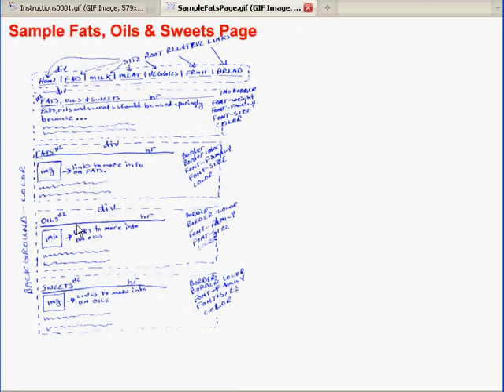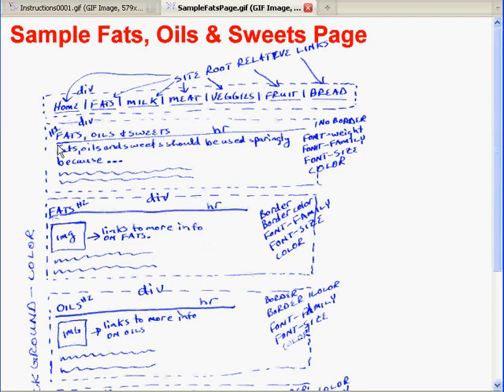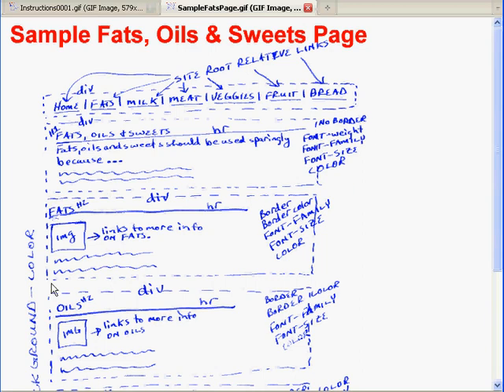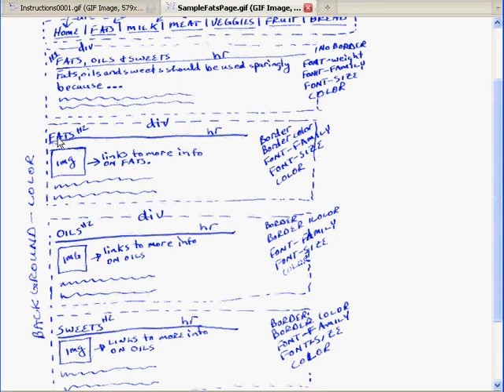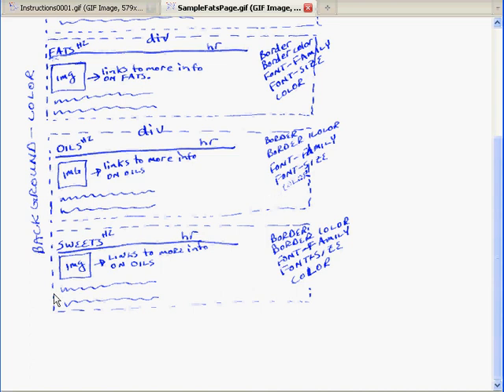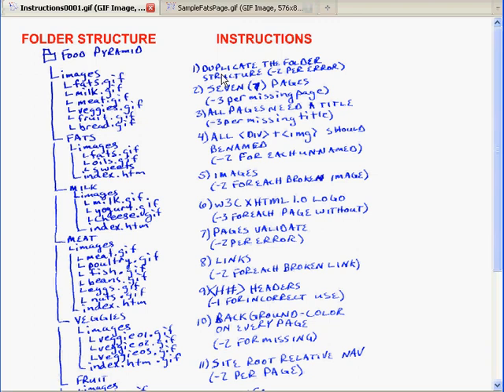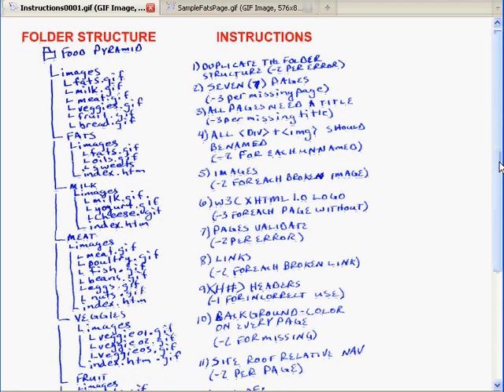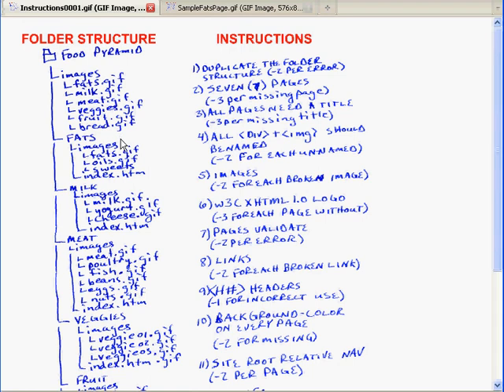XHTML D 01